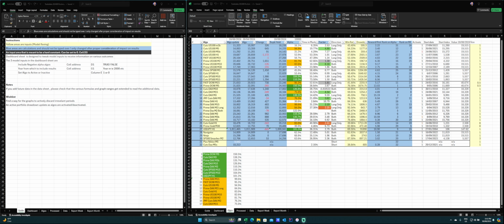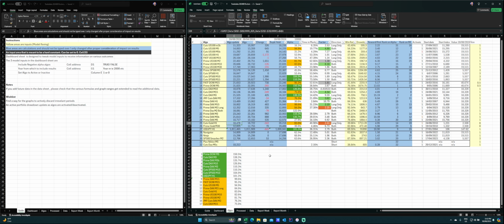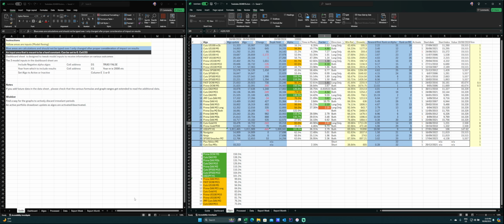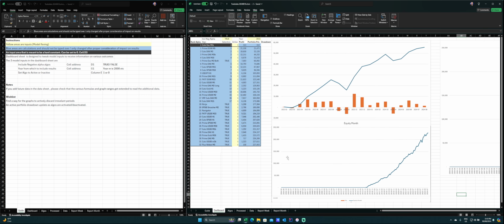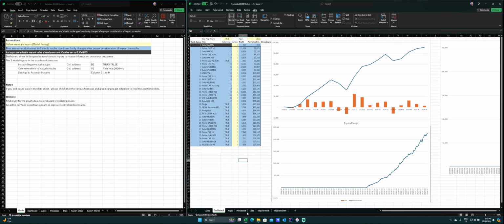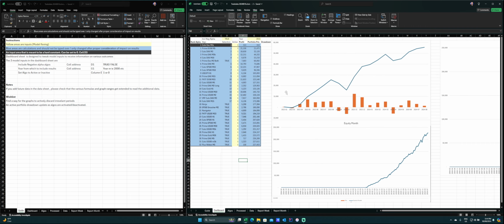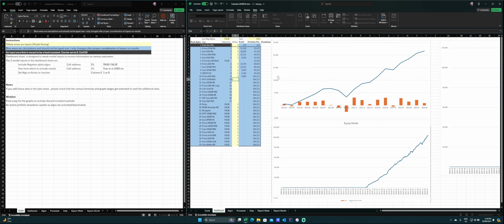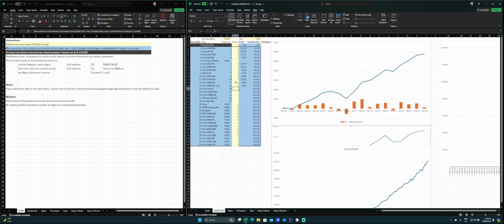Million Dollar Algo Objective ProRealAlgos (Part 2)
The tool to decide on your portfolio construct using Alpha

You can join ProRealAlgos Discord here for access to the model and back test data